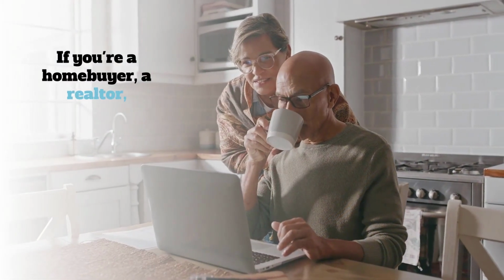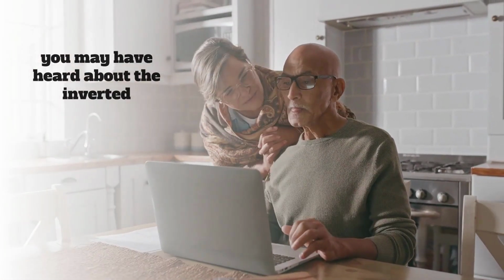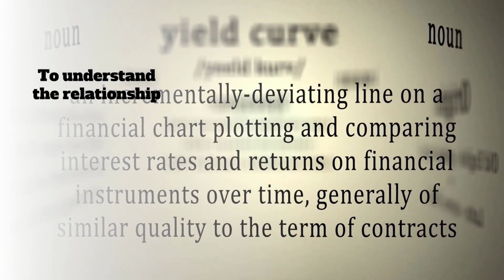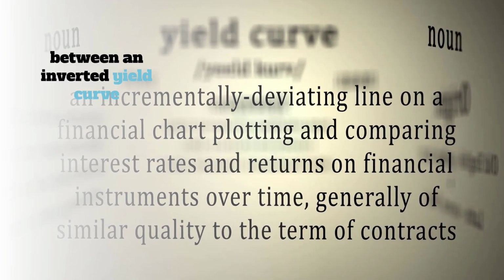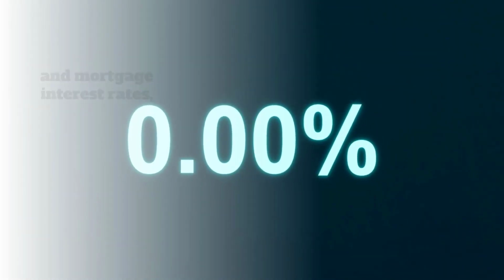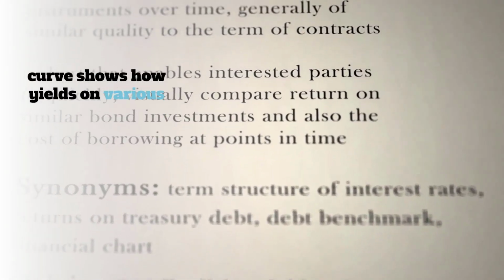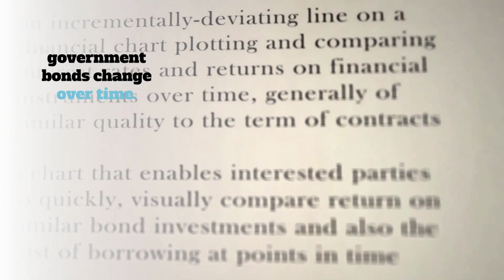Mortgage Rates and The Inverted Yield Curve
You may have heard about the inverted yield curve - let's talk about what it means for mortgage interest rates.

Lakeway Lending offers industry expertise, and mortgage loan options tailored to meet your financial goals. We provide the most professional mortgage service to buyers, sellers, and agents.

Kevin Gillespie Loan  Officer NMLS: #137729
Lakeway Lending Team NMLS # 189233
14425 Falcon Head Blvd Building E, Suite 130

ABOUT KEVIN GILLESPIE:
I am honored to be considered a mortgage professional who has attained several designations that help prepare me to serve our consumers and agent community.
- President and owner of Lakeway Lending
- Partner and Coach of Mortgage Marketing Animals – Freedom Club Leadership Group
- Co Author of Amazon Best Seller for Small Business – “Crushing Call Reluctance for Mortgage Loan Officers”
- CMPS – Certified Mortgage Planning Specialist
- Held executive level positions from including COO and President of a couple of the nation’s large mortgage lenders
- Past board member of Texas Mortgage Bankers Association, and Fannie Mae Advisory Board

However, the only recognition that matters is the helping of our clients and agents fulfilling their housing dreams and objectives. After 30+ years of managing and leading large successful nationwide lenders, my family and I now own and operate Lakeway Lending where we can make a true direct positive difference in people’s lives.

My team and I love to guide people through understanding what really is the best mortgage product for them, how they can keep things affordable and build equity and security.